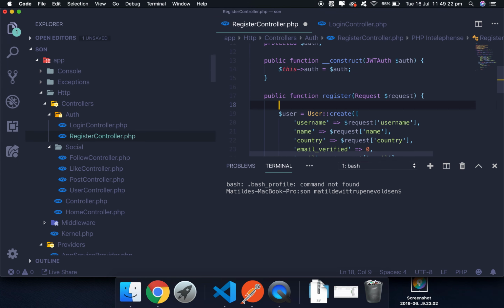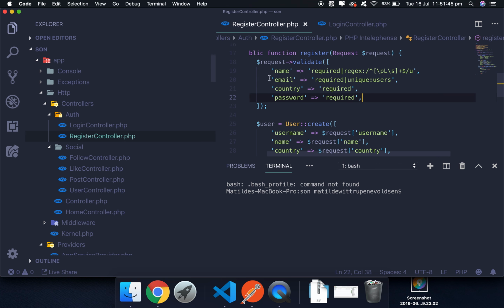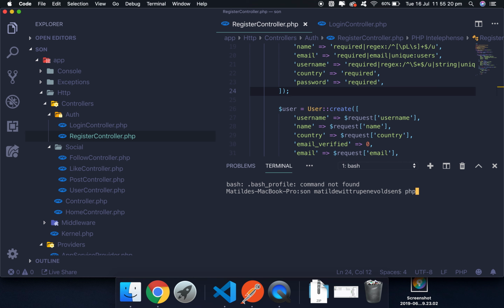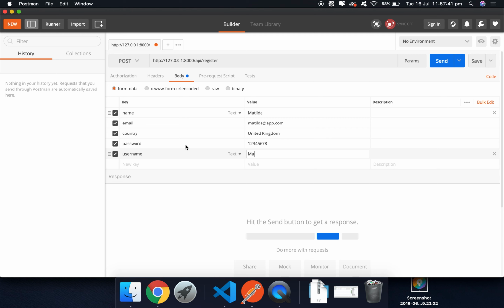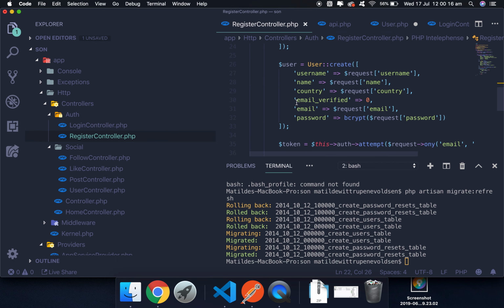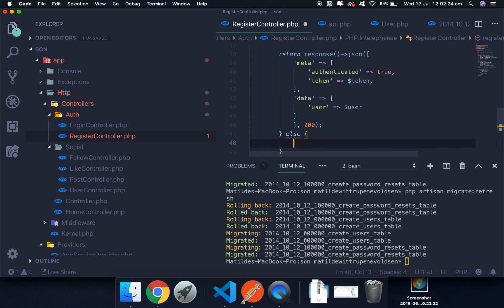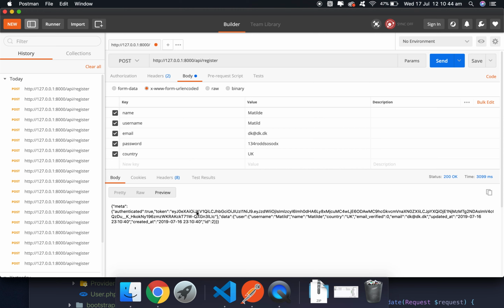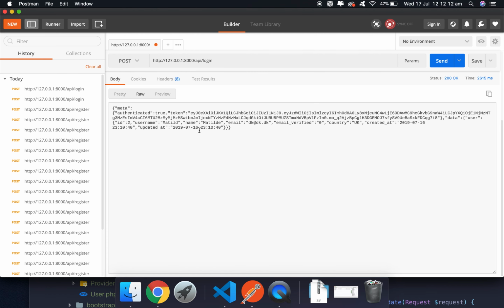Laravel how to make a social network with Vue | Validation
We will validate the code and as well test it through postman.

Some of the main topics you will see to be covered on this channel is ReactJS, Laravel, SCSS and just basic tutorials in programming. My goal is to help you advance your coding skills and in case you have a code issue related to Laravel, ReactJS or similar please email me or comment on my videos to help me. I'm also creating series sometimes where I'll build teach a full free course about programming or for example how to build a blog which is on my channel.

Equipment:
Microphone: Røde NT-USB
Video Recorder: QuickTime Player
Video Editor: Adobe Premiere Pro